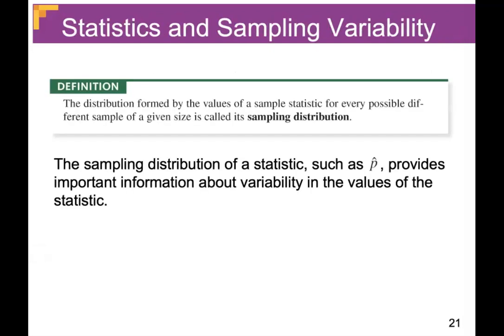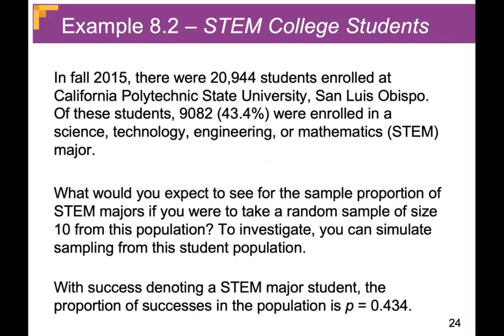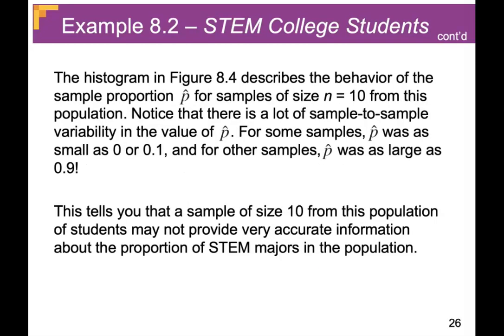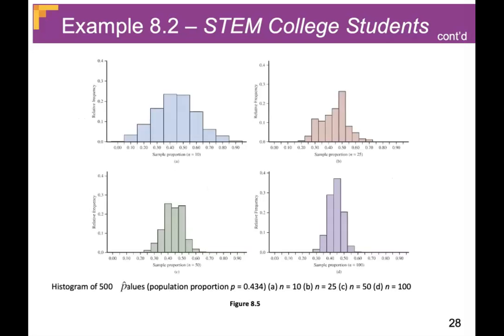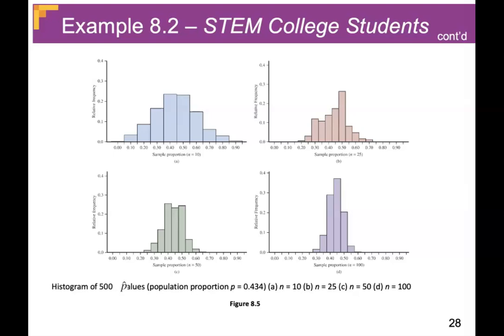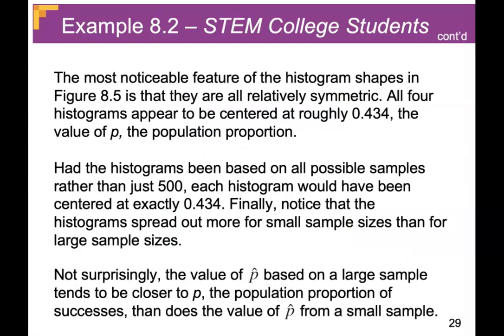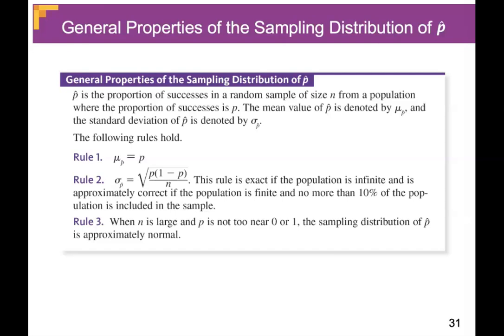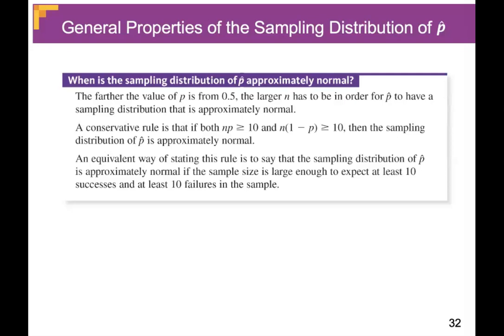245 Ch8 Part1b